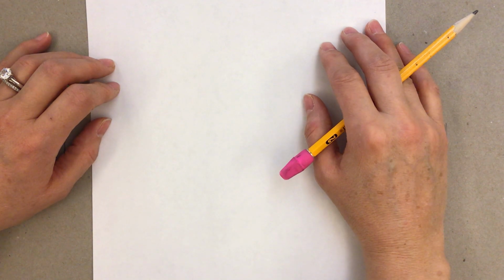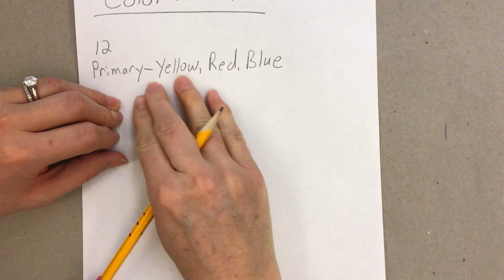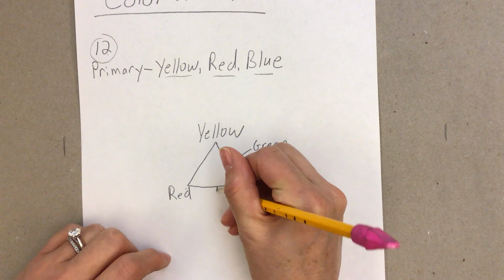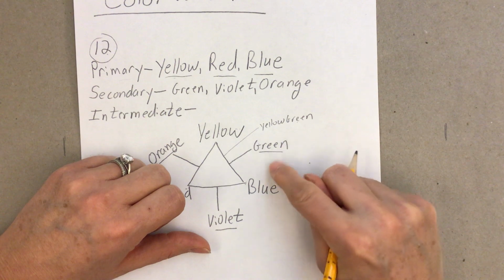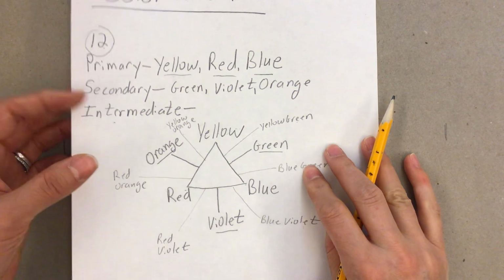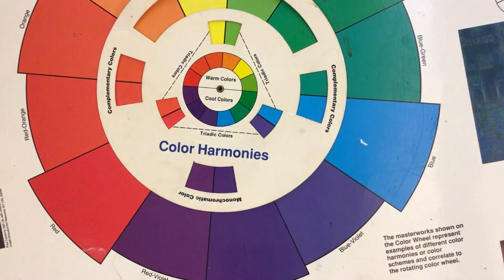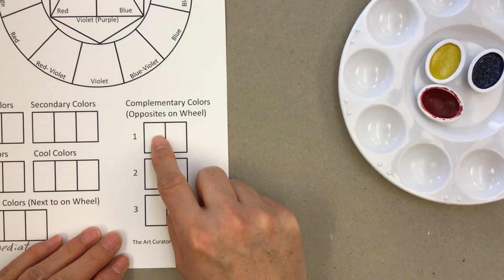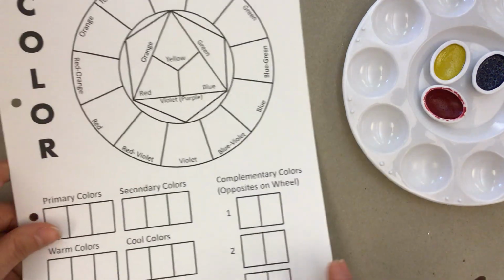How to Easily Learn and Memorize the Colors on the Color Wheel.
This lesson will walk you through making a color wheel and tricks to memorize the order of the colors.